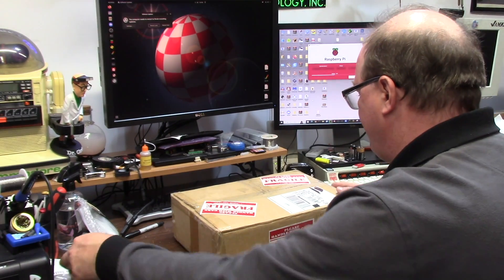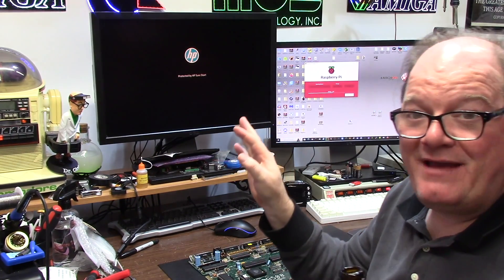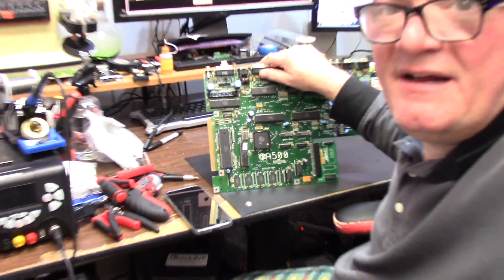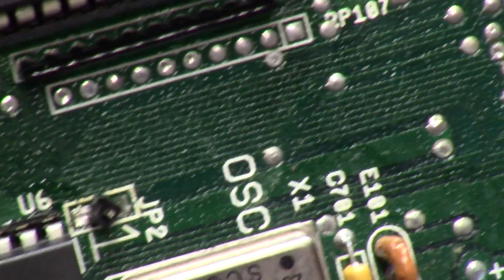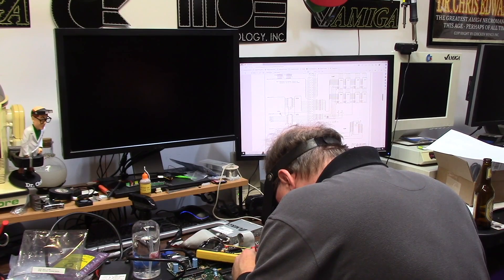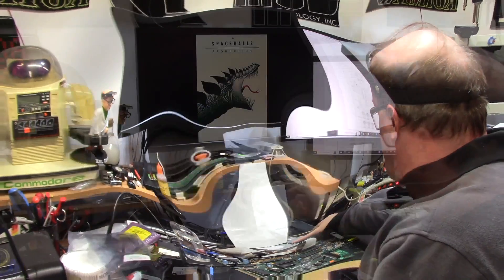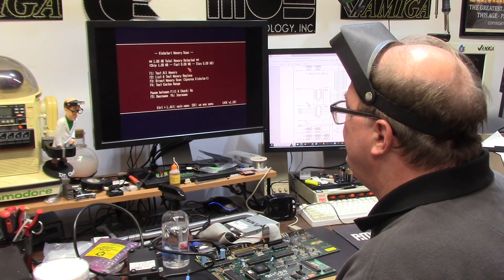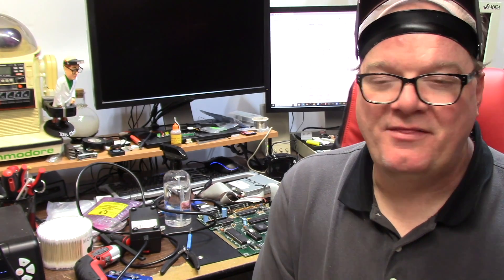The Amiga 500 1MB chip mod with destroyed pads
E483: The Amiga 500 with destroyed 1m chip pads.  - a update gone wrong. some Jumper pads were damaged in a mod that went south. can i fix this one? sure thing.  come along for the ride with cutscenes and humor that make boring electronics repair educational and entertaining.

Helmet of Goober: